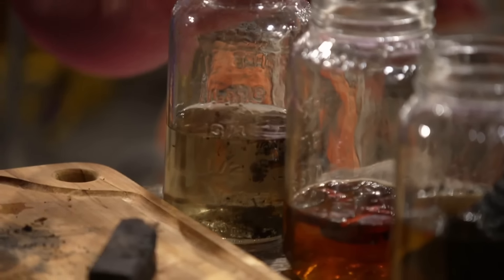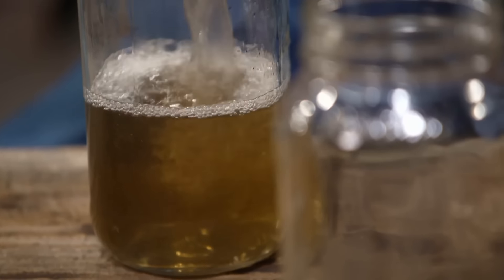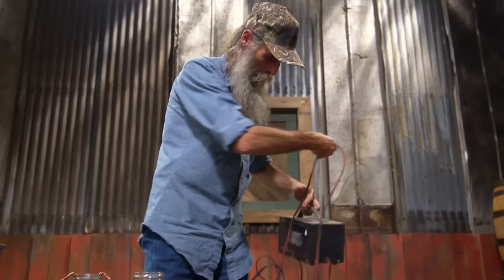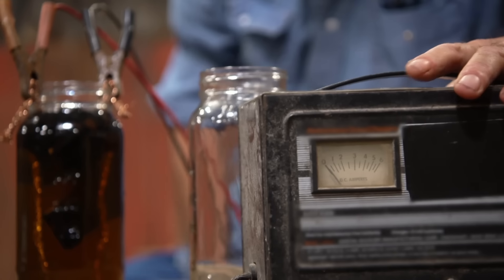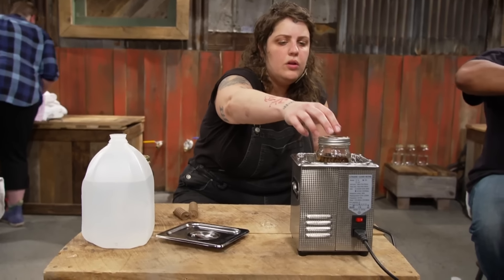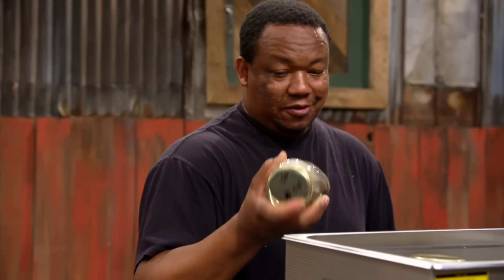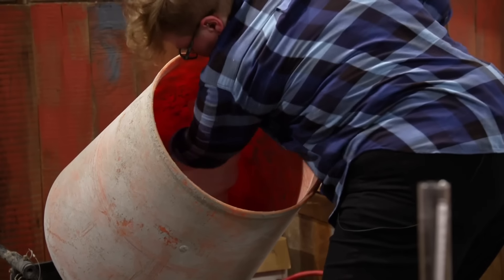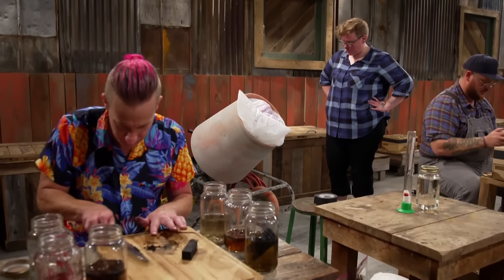LEGAL vs OUTLAW Rapid "Aged" Liquor | Moonshiners: Master Distiller: Tournament Of Champions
Two teams of legal and outlaw moonshiners battle it out to make the best-tasting aged liquor in just five hours.